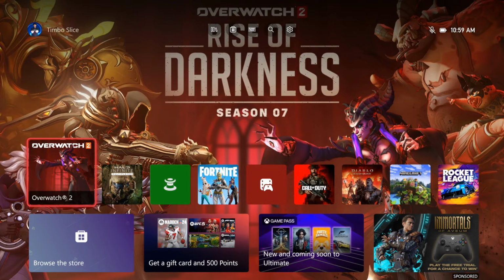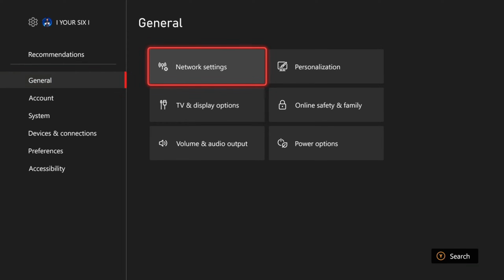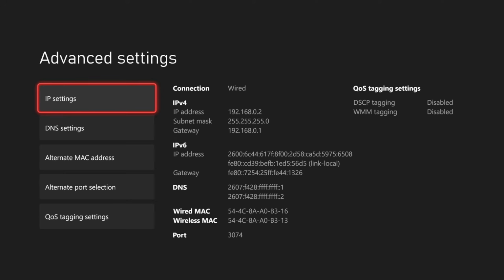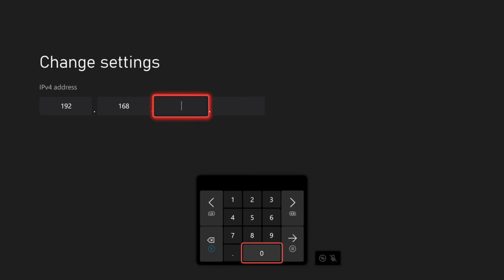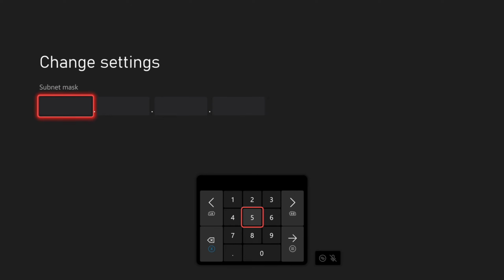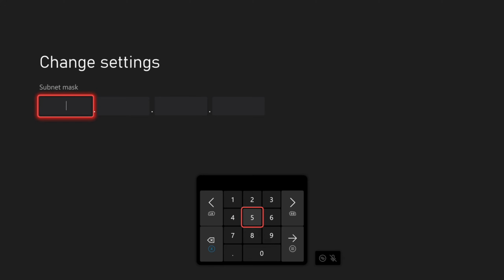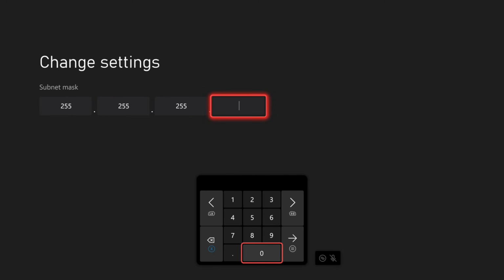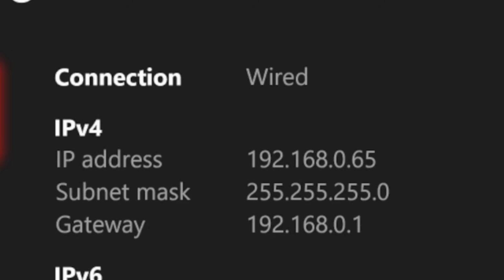How to Enter a Manual IP Address on Xbox Series X (Static IP Tutorial)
To enter a manual IP address on your Xbox Series X, you can follow the steps below:

Turn on your Xbox Series X and navigate to the Settings menu.
Select Network and then Advanced settings.
Choose IP settings and then select Manual.
Enter the desired IP address, subnet mask, and gateway address.